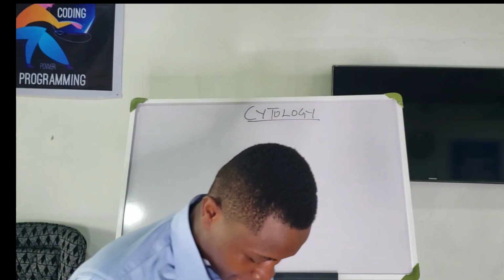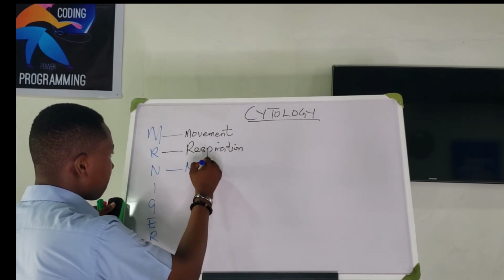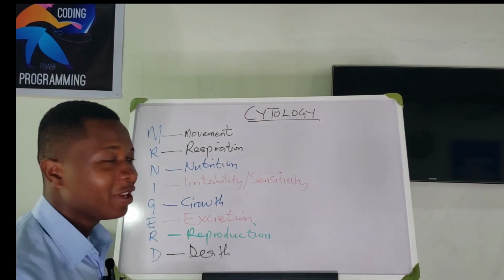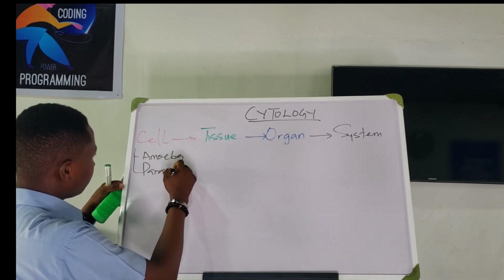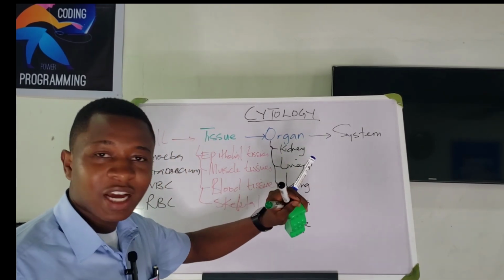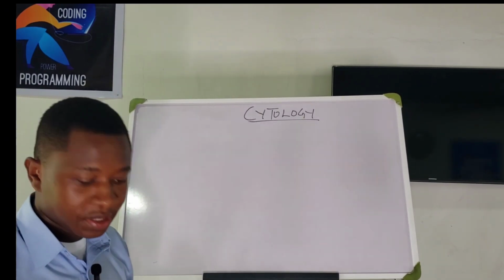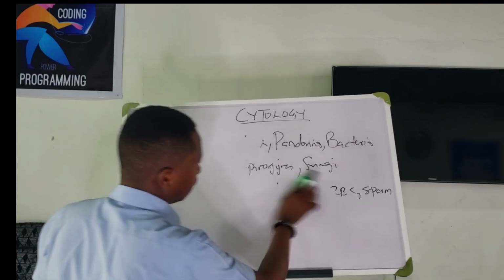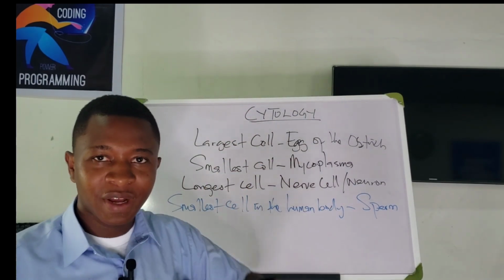CONCEPT OF CYTOLOGY [ CELL, Organization of life, forms in which cells exist]